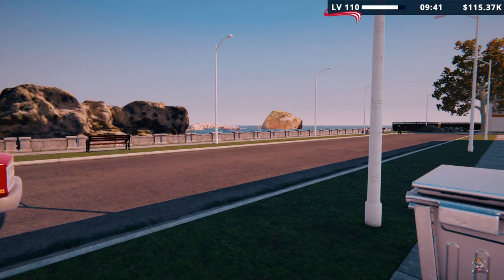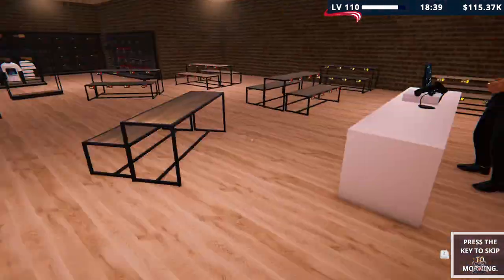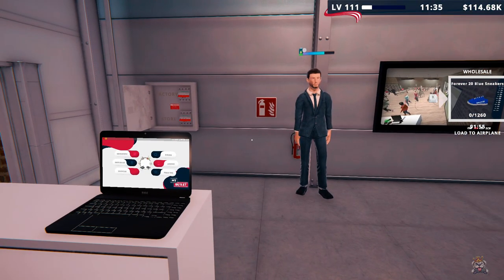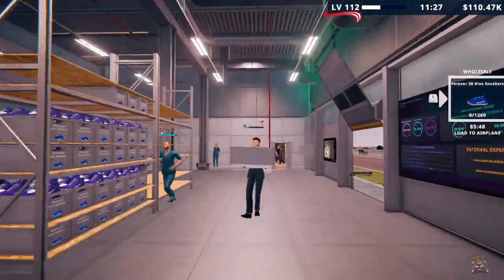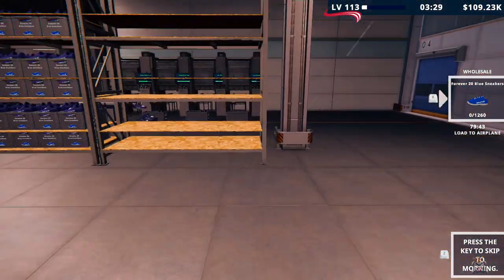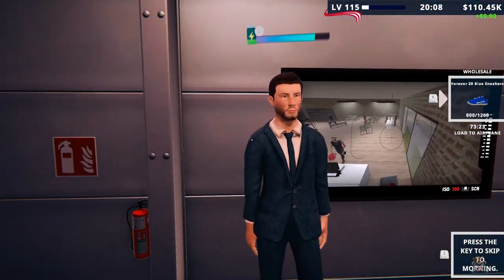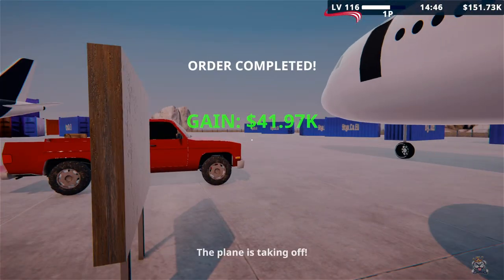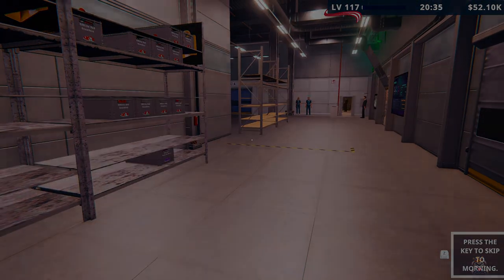Enduring game-breaking bugs to make BANK! | Factory Outlet Simulator!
S3E48:
Maybe time for another house-cleaning...
Let's GO!